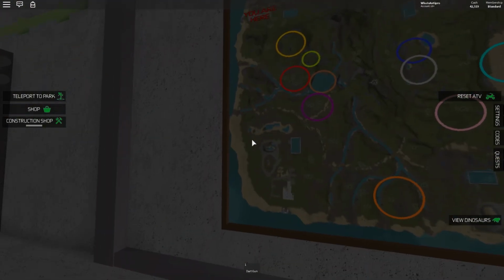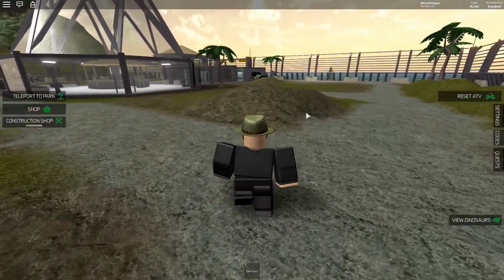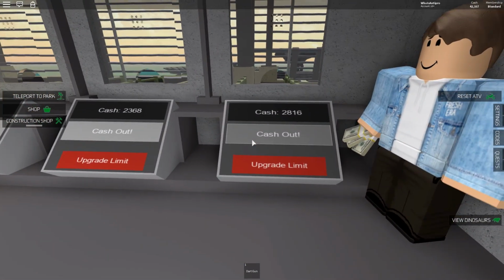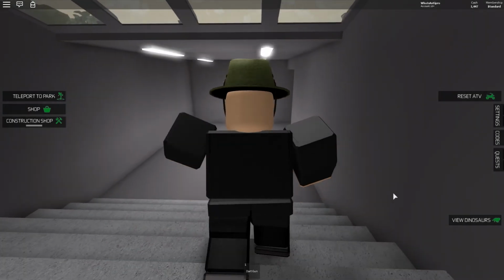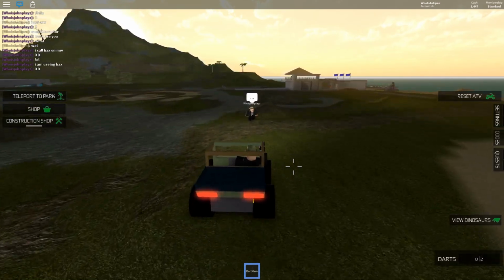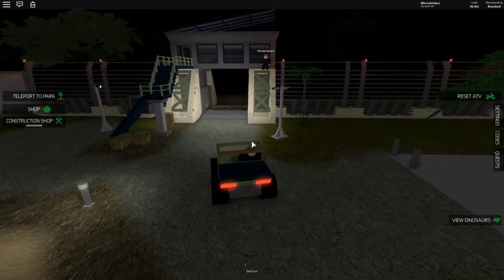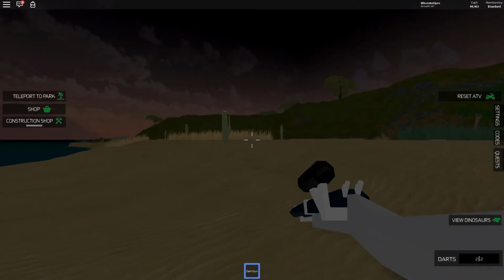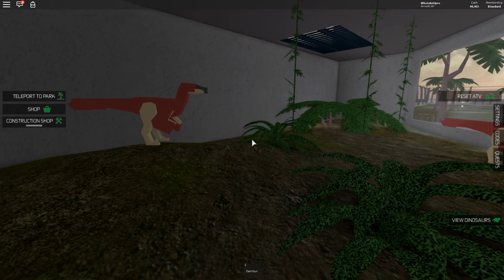NAME MY DINOSAURS! JURASSIC TYCOON ROBLOX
We've caught some more dinosaurs and I need your help naming them!